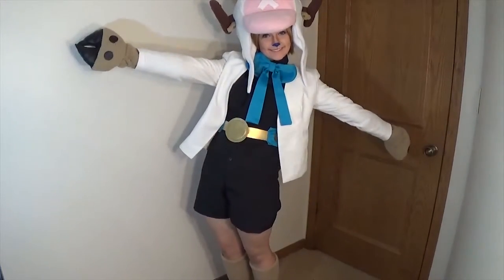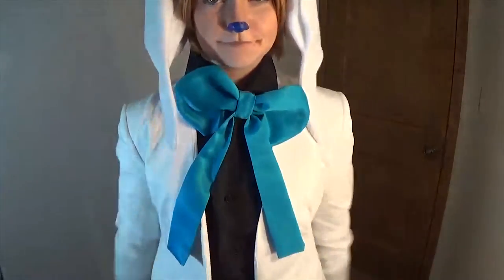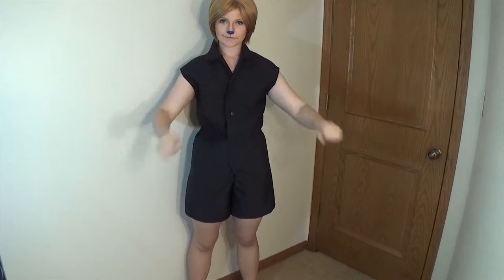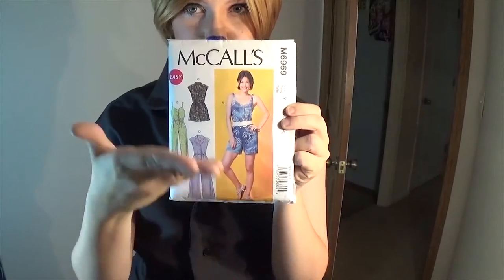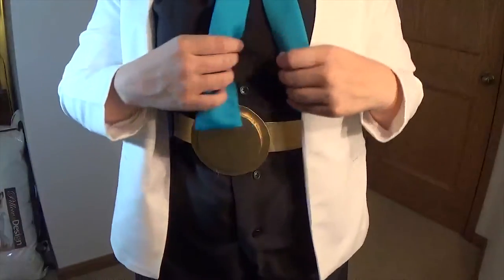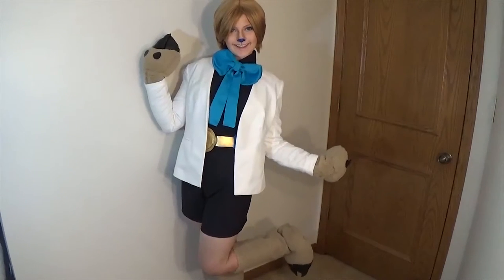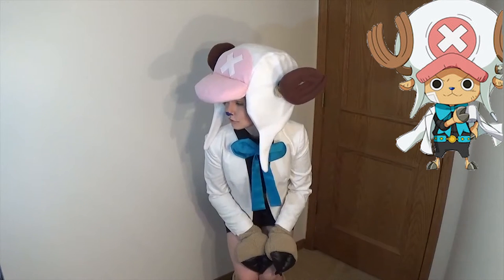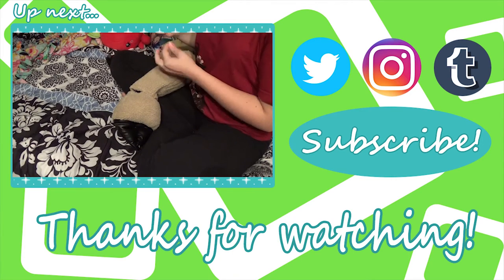Costume Breakdown: Tony Tony Chopper (Film Gold Outfit)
Chopper's costume breakdown is here! In this video I show you everything you need to cosplay Chopper's Film Gold outfit. Some of these items will even work for other Chopper cosplays as well!

This video also gives you and idea of what tutorials to expect in the next few weeks. Chopper's costume has a lot of stuff coming!

^^These are great if you have questions, too^^

Smell ya later!

Song - One Piece OP 17 - Wake Up by AAA